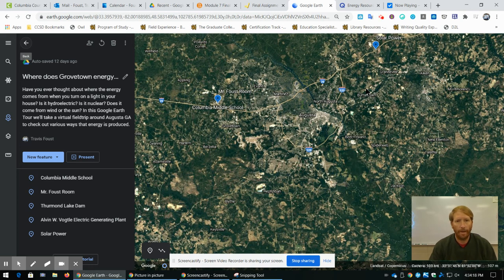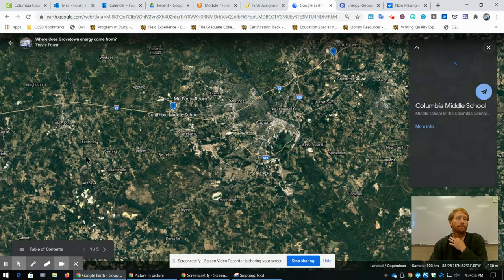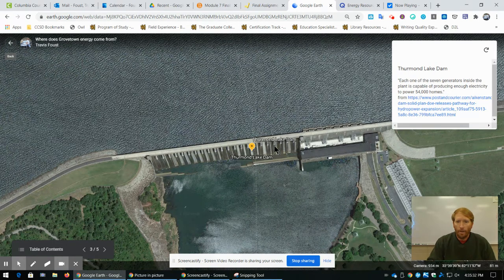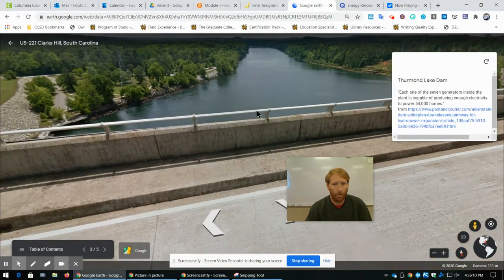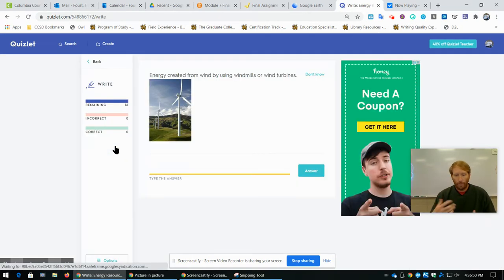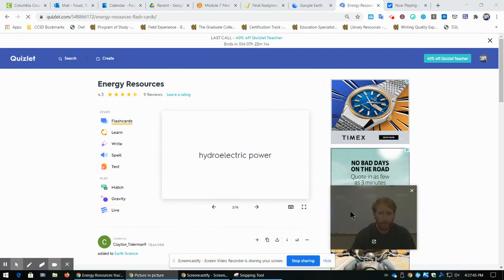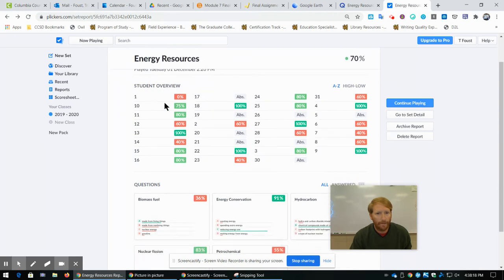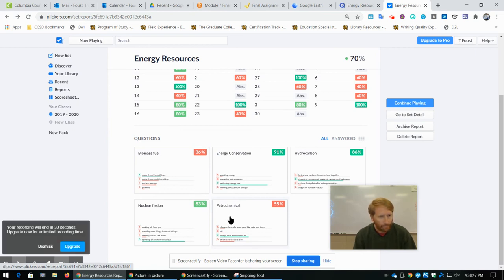3 tools for LP project 7430: Dec 1, 2020 4:39 PM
Plickers, Quizlet, Google Earth Tour